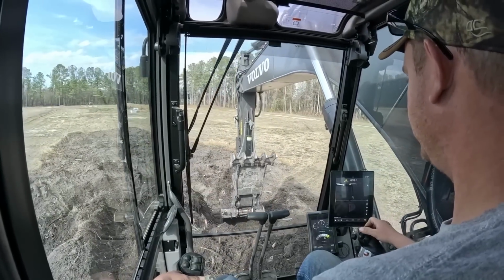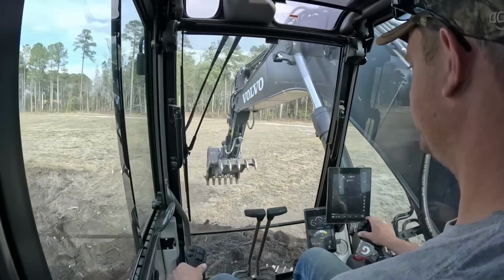Grading The Trail And Spreading Last Years Ashes